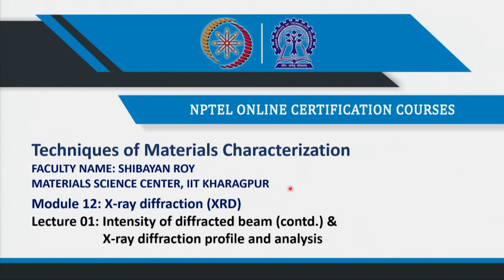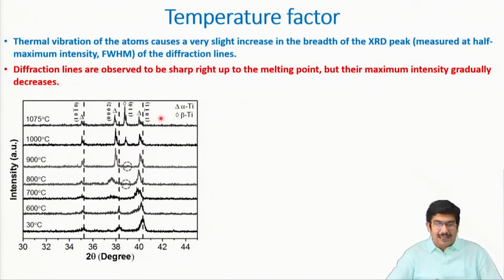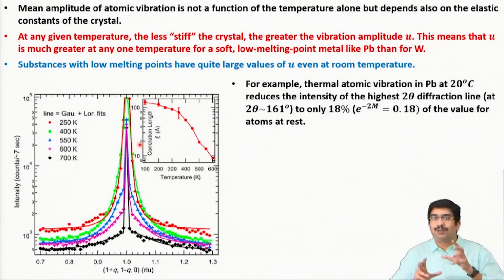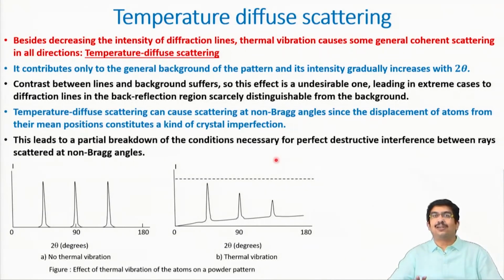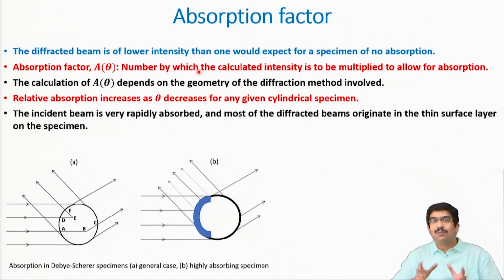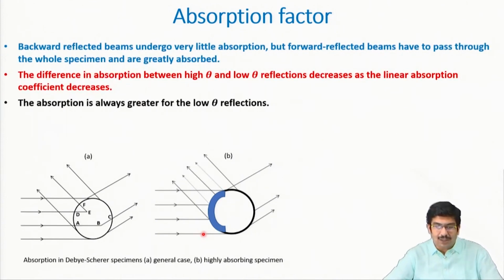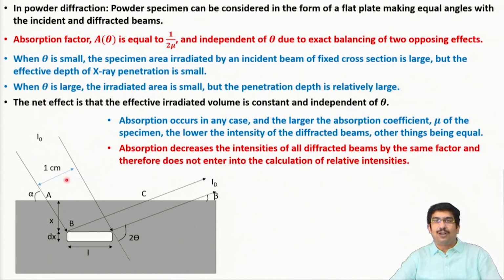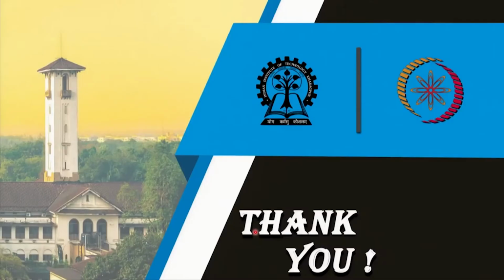Lecture 56 : Intensity of diffracted beam (Continued) & X-ray diffraction.....